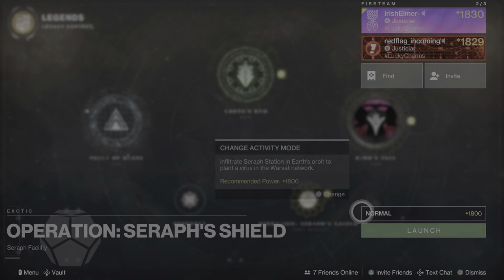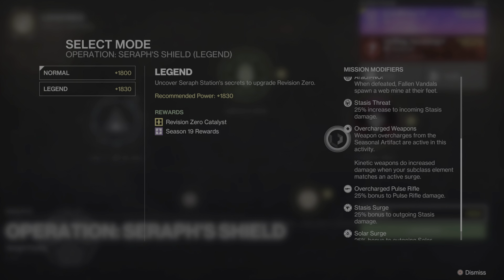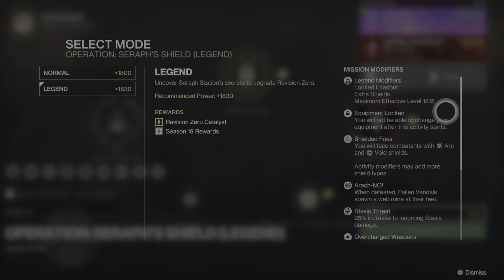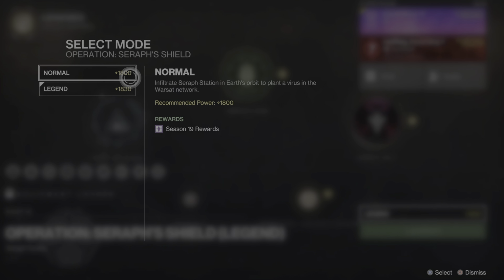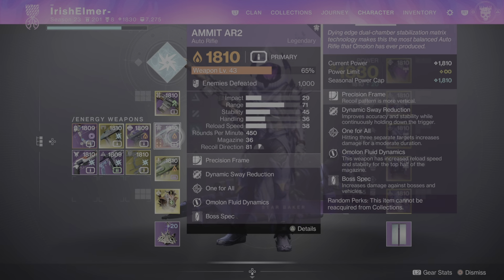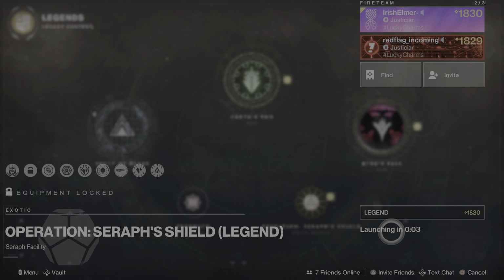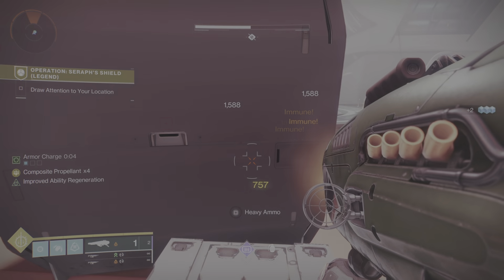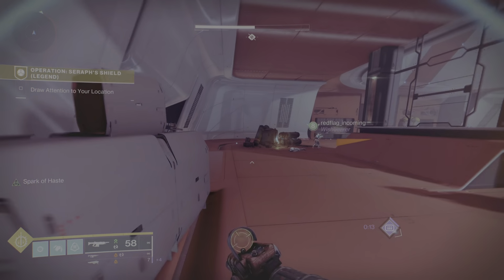Seraph's Shield ( Legend ) Pt 1 #27